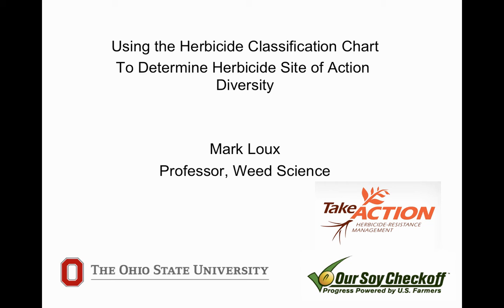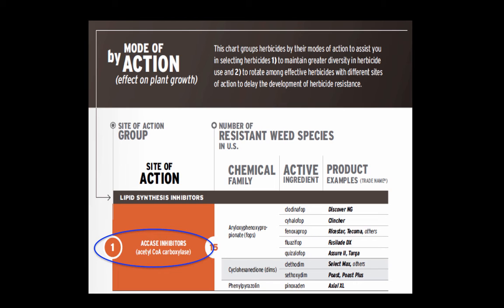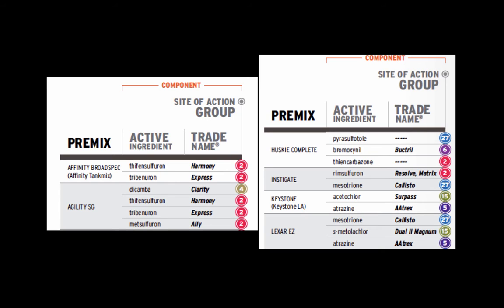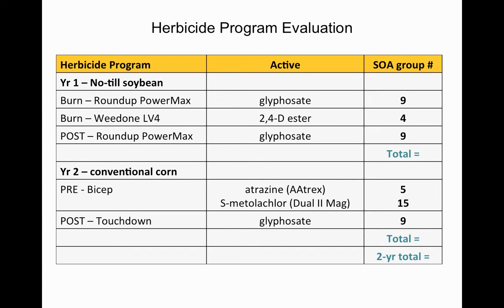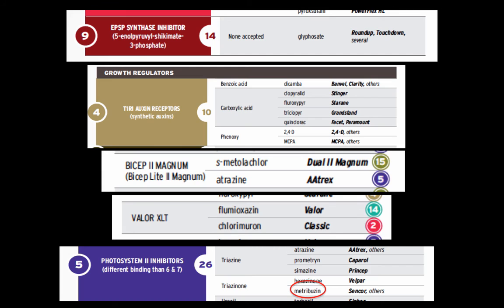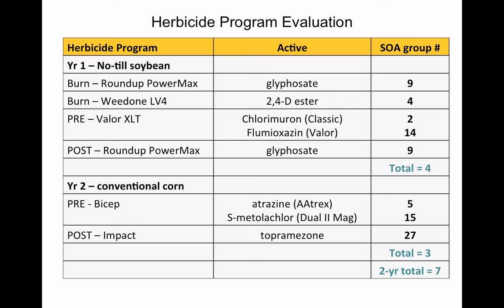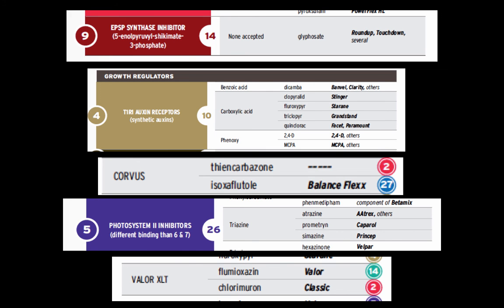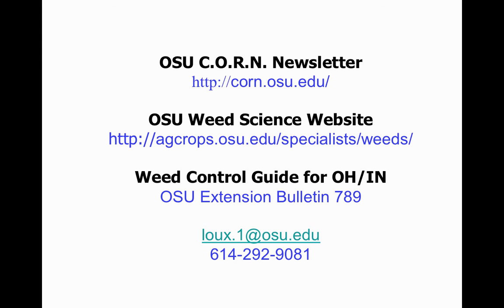Mode of Action Site of Action Herbicide Chart How To Use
Take Action Mode of Action / Site of Action Herbicide Chart. How to Use.